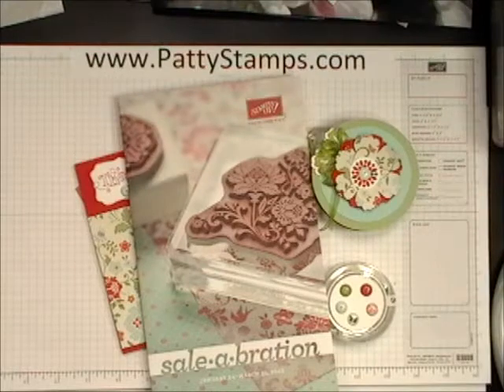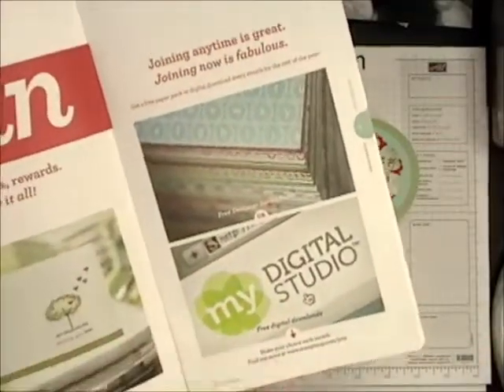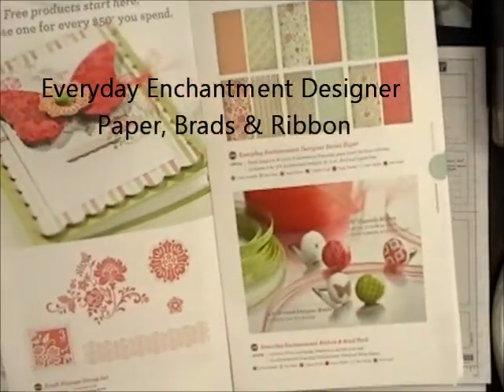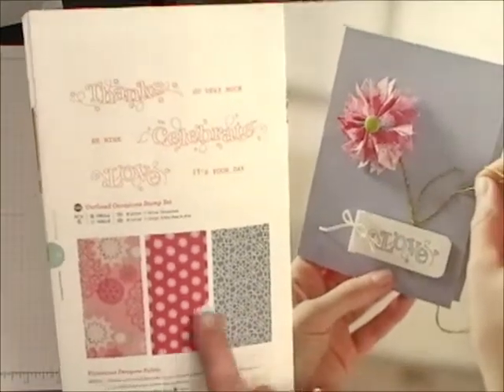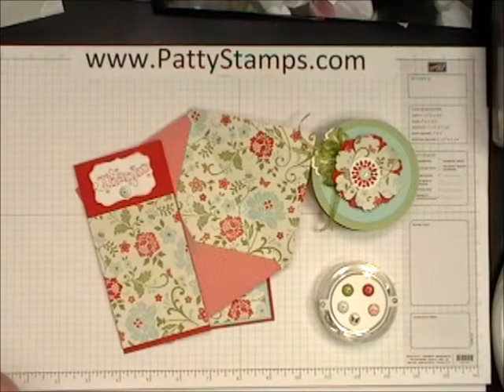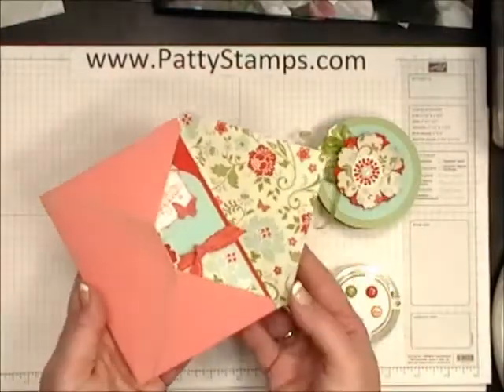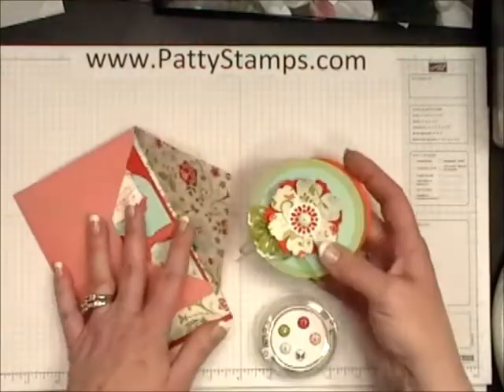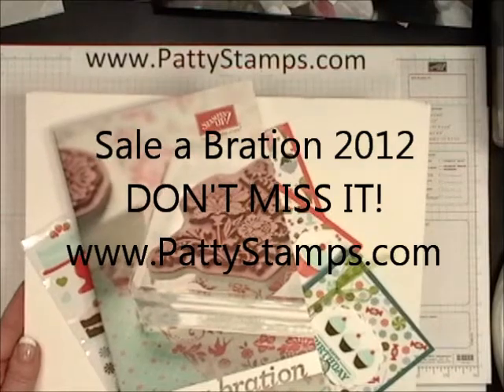Sale A Bration 2012 Reminder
Don't miss out.. Sale a Bration 2012 from Stampin' Up! is coming to a close on March 31, 2012!!   for all the details and get your FREE STAMPING and CRAFTING products for each $50 order until 3/31/12!